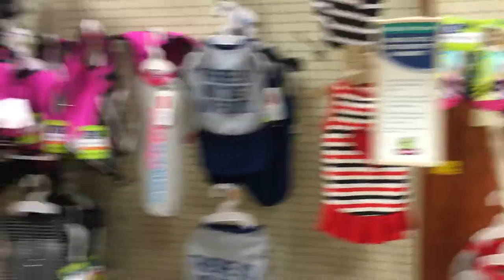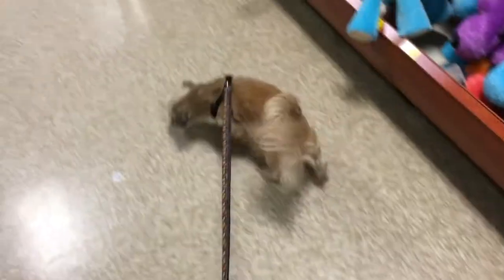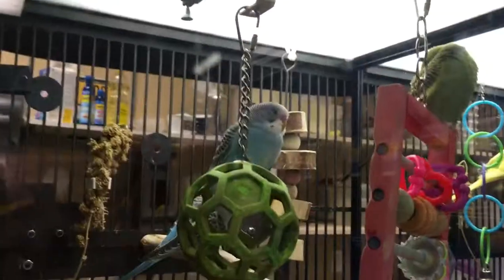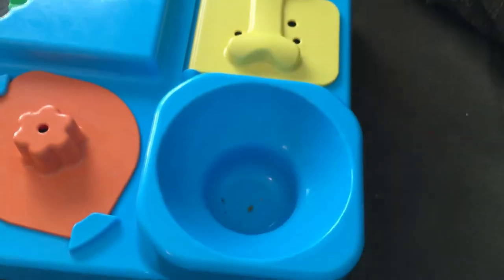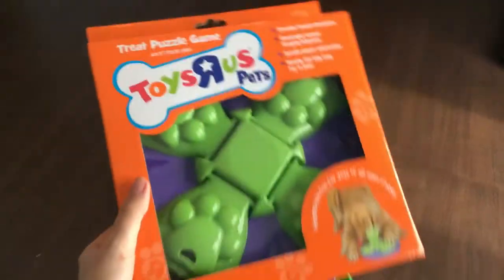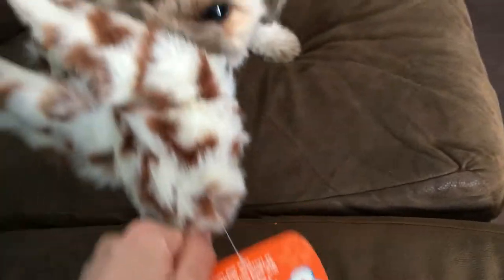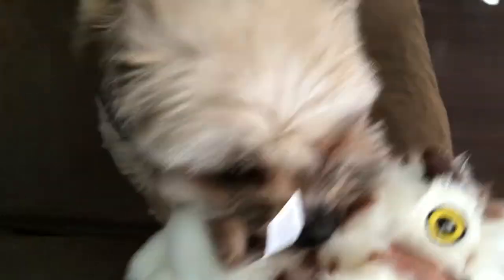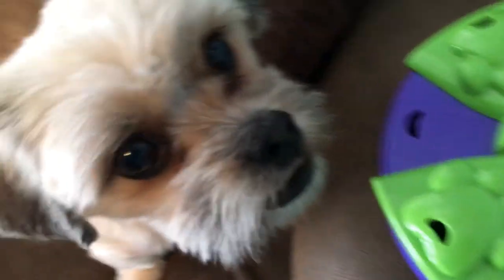Shih Tzu Visits His Favorite Store PetSmart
I take Jersey to PetSmart where we see other dog toys and pets.

It is full of vlog's, our dog's, travel and racing. Join us as we take you along on our adventures, explore, and show you a glimpse of the things we do.